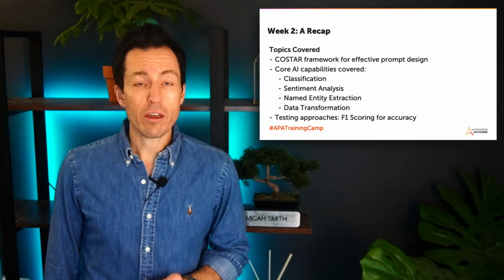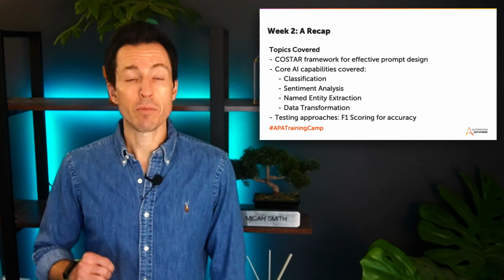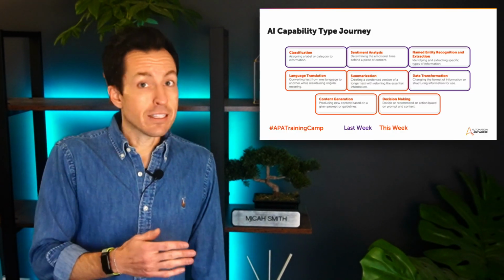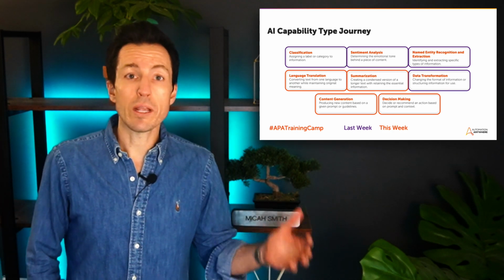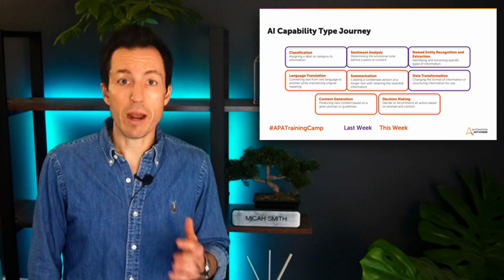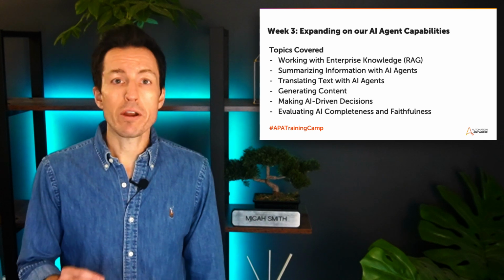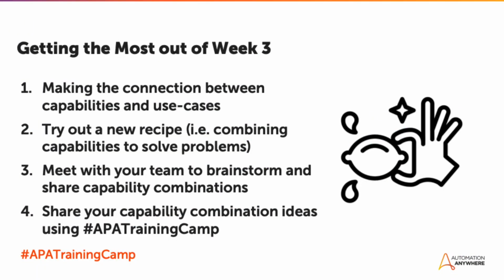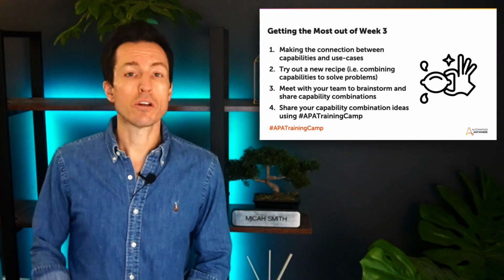Developer Week 3: RAG, Summarization & the Last 4 AI Skills | APA Camp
Halfway point of the APA Training Camp Developer Track - and the week where you complete your full toolkit of AI agent skills.

Quick recap of Week 2: the CoSTAR framework for prompt engineering, plus four core capabilities - classification, sentiment analysis, named entity extraction (NER), data transformation, and F1 score testing for accuracy. Those four form the foundation of almost every agentic solution you'll build.

Week 3 adds four more:

✅ Summarization: Distilling large volumes of information into concise, actionable outputs. Handles the scale problem: when an agent has access to thousands of records, it needs to surface the right information, not all the information
✅ Language translation: Enabling cross-language communication in automated workflows, without manual intervention
✅ Content generation: Creating new text based on inputs. The capability that powers automated communications, personalised responses, and draft outputs that humans review and approve
✅ AI-driven decision-making: Programmatic choices based on context, not hard-coded rules. The capability that takes your automations from "if this, then that" to "given all of this information, what should happen next?"
✅ Automation Anywhere's enterprise knowledge (RAG): Retrieval-Augmented Generation that grounds your AI capabilities in your organization's specific data, documents, and context. The "connective tissue" that makes many of these capabilities more powerful and trustworthy
✅ Evaluating completeness and faithfulness: How to assess complex AI outputs where there's no binary right or wrong answer. A methodology you'll use in every production deployment
By the end of this week, you'll have all eight AI agent skills from the programme - ready to combine in Week 4.

Capability chains are where it gets interesting. Try: extract key entities → summarize them → make a decision based on that summary. Different combinations solve different problems. Think of it as experimenting with a new recipe.

0:00 Welcome to Week 3 — You're Halfway There
0:34 Week 2 Recap: CoSTAR and Four Core AI Capabilities
2:37 What Week 3 Covers: Summarisation, Translation, Content Generation and Decision-Making
3:11 Enterprise Knowledge and RAG: The Connective Tissue
3:46 Evaluating AI Completeness and Faithfulness
4:06 Tips: Combine Capabilities, Meet as a Team and Share Your Work

Share your capability combinations and use case ideas using APAtrainingcamp on social or in the community forums.